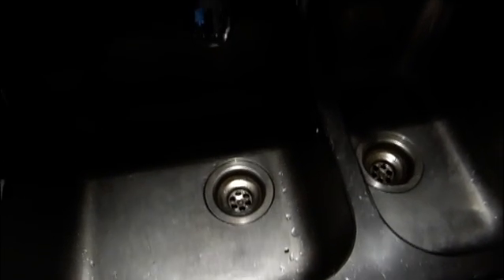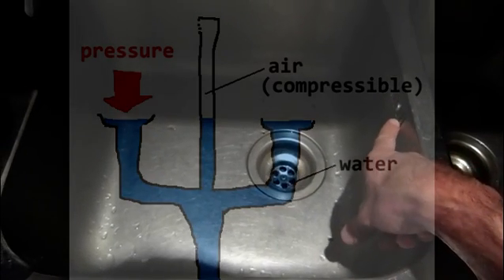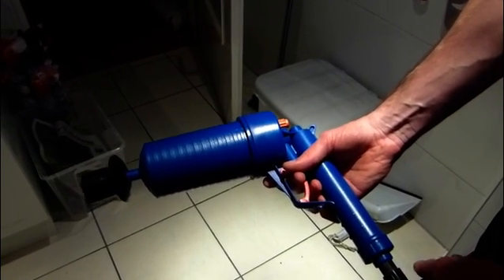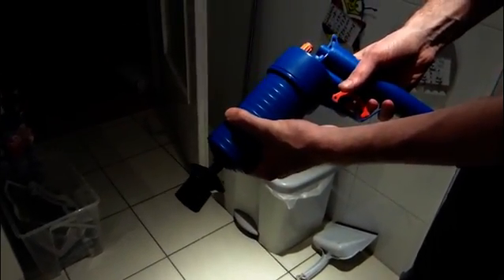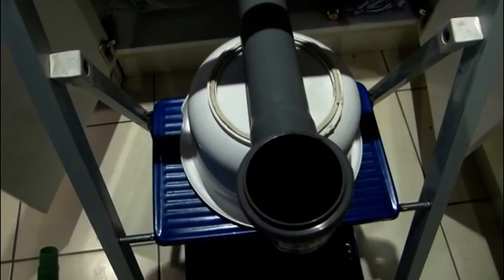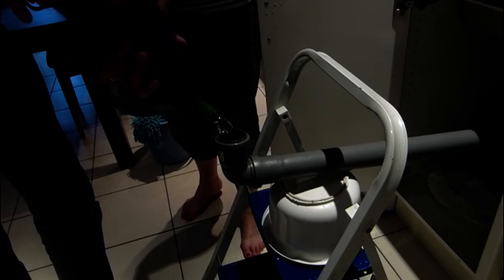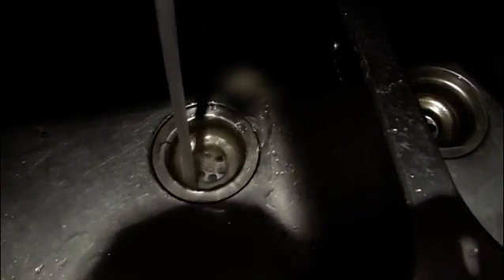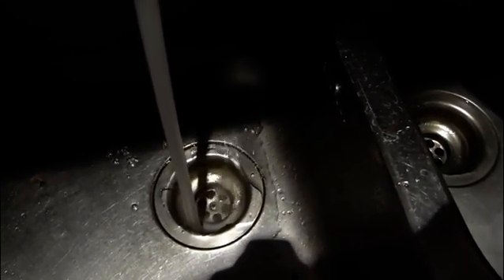clear clogged up drain with air pressure (it works!)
Our kitchen drain tends to clog up somewhere we can't get to (it makes a sharp bend in the corner). Air pressure is a guaranteed success as long as the pressure has no other way to escape except the congested part. I use a long PVC pipe so I can access the drain directly. The pipe is filled up with water, then quickly plugged up before air can get in, the pressure applied, and - boom - the congestion is gone.

I bought this pressure gun for 10€ on amazon, it's nothing special.